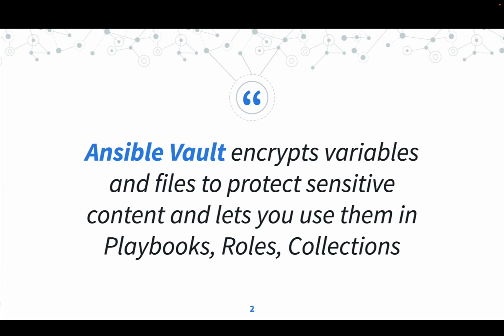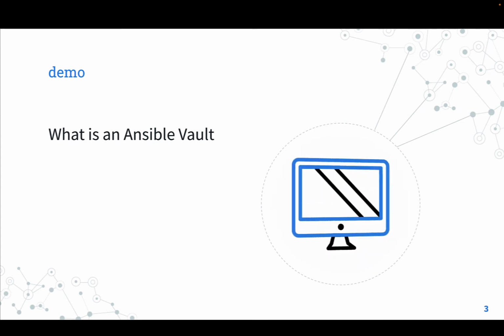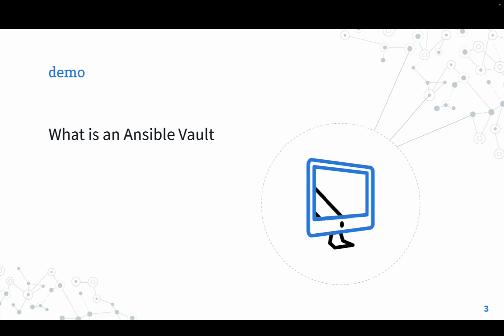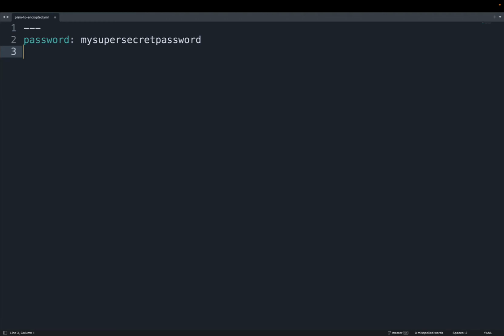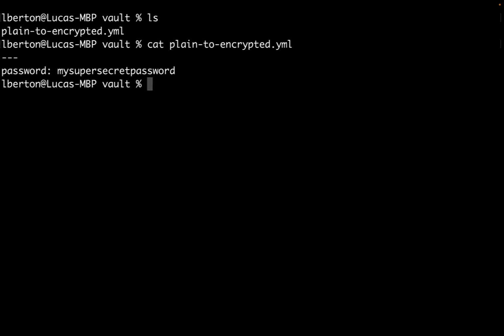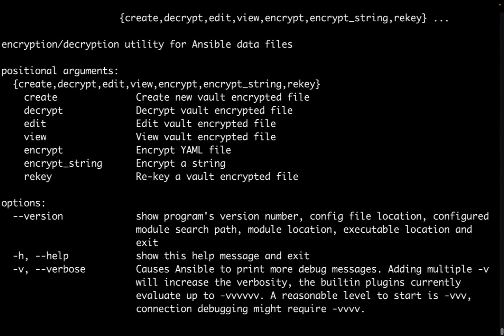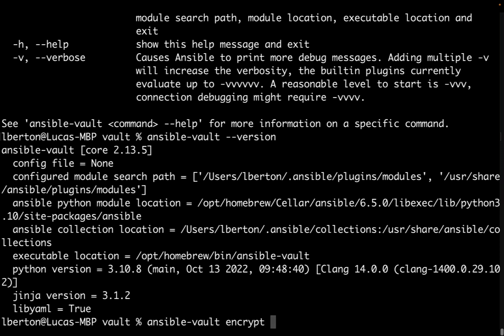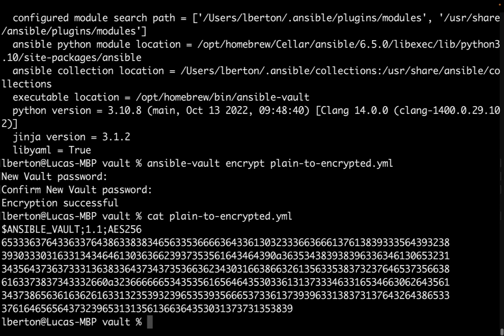Ansible terminology - What is an Ansible Vault?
How to store variables and files in an encrypted way using the ansible-vault command line utility.

200+ Automation Examples For Linux and Windows System Administrators and DevOps

200+ Automation Examples For Linux and Windows System Administrators and DevOps